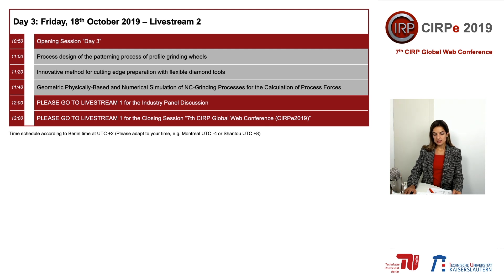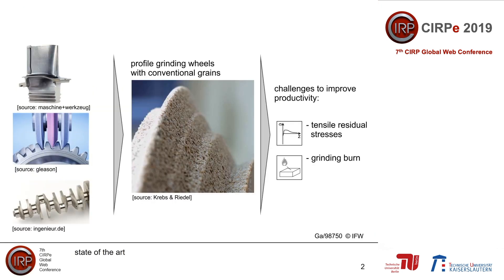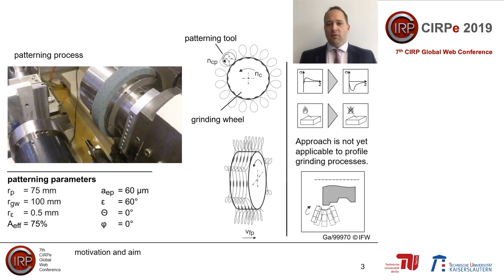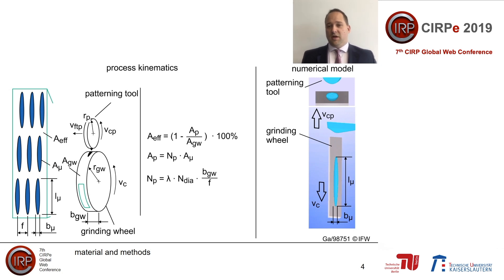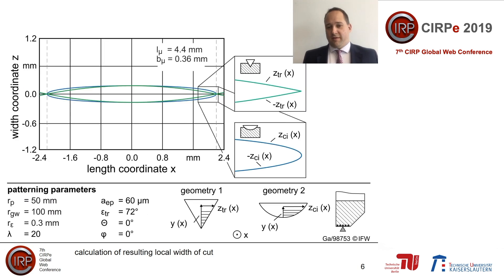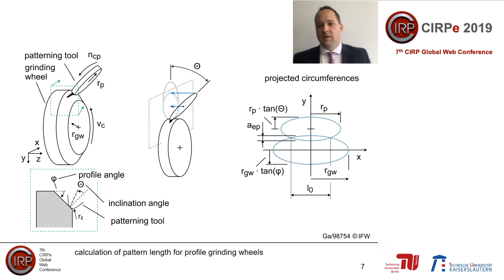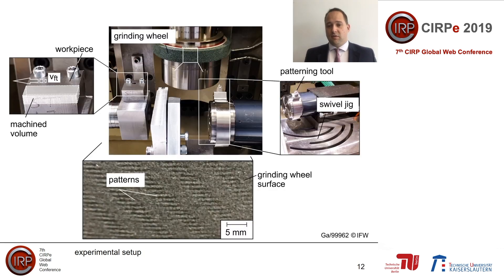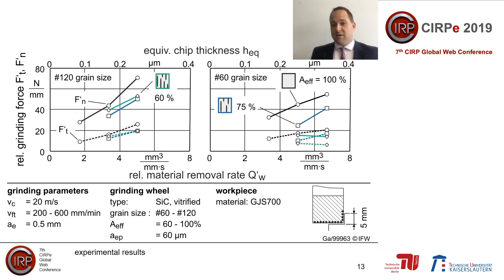CIRPe2019 - Denkena et. al. - Process design of the patterning process of profile grinding...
Title: Process design of the patterning process of profile grinding wheels
Authors: Berend Denkena, Alexander Krödel, Tobias Gartzke

CIRPe2019 - 7th CIRP Global Web Conference
October 16th -18th, 2019
„Towards shifted production value stream patterns
through inference of data, models and technology“